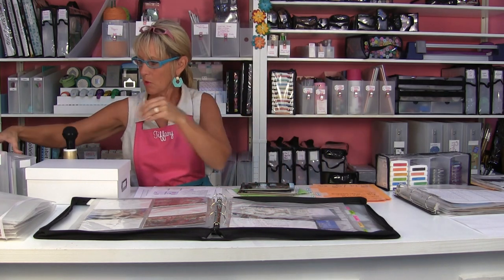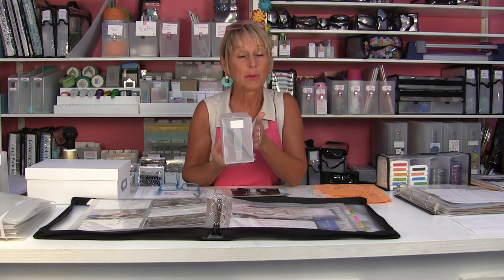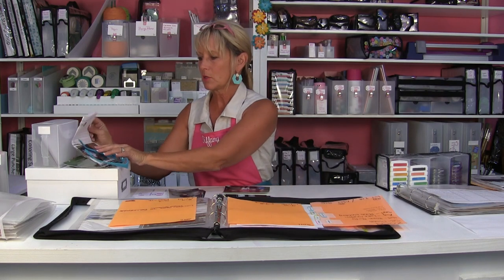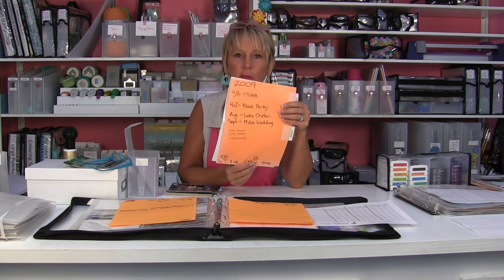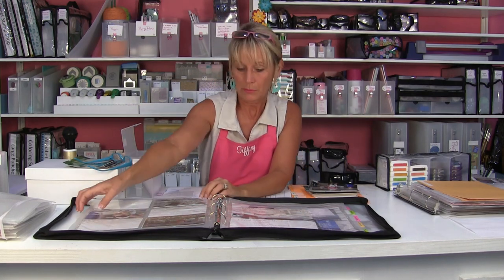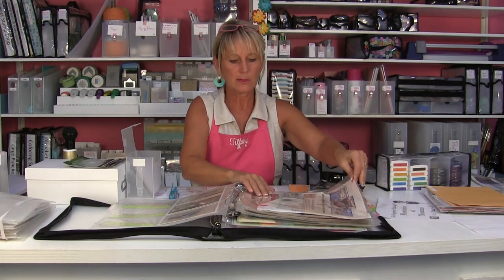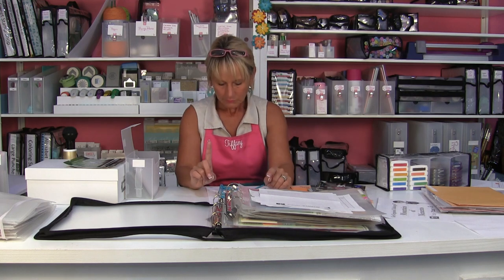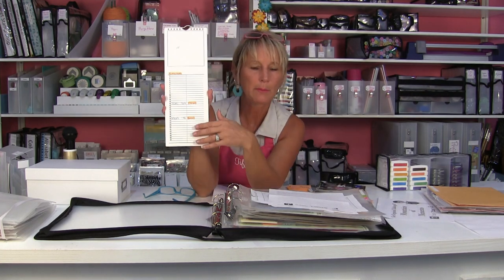Week #10 - Organize Your Photos & Mementos - 12 Week Get Organized Challenge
Follow the link below to the WEEK #10  Blog post - where you will find all kinds of fabulous resources to help you get organized with Totally-Tiffany!